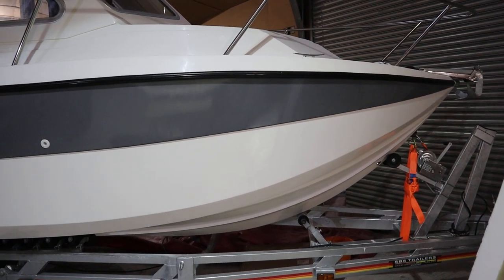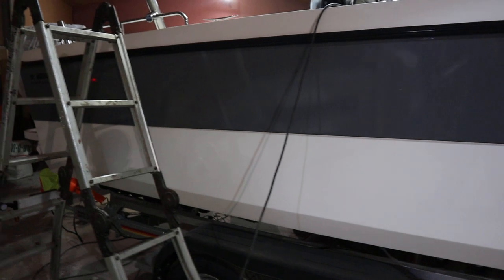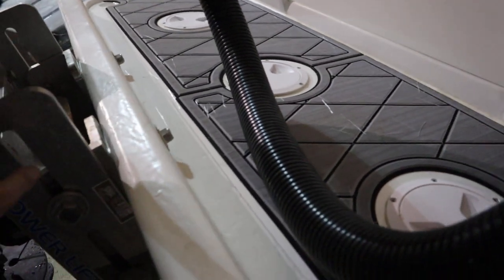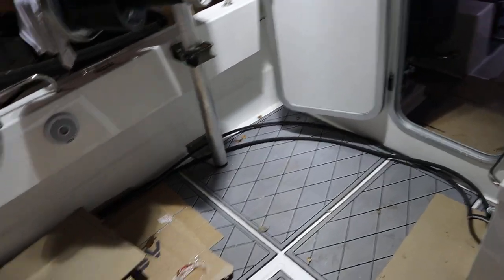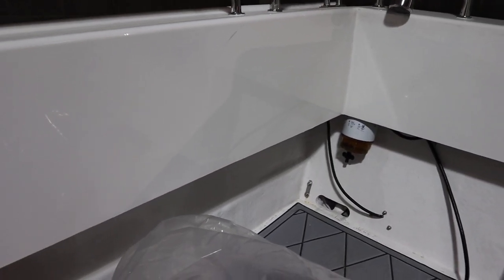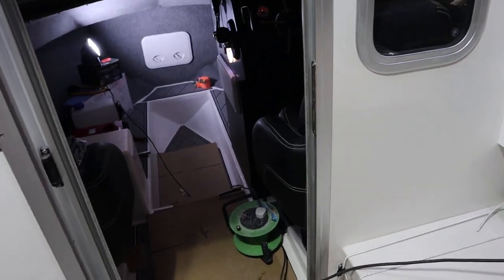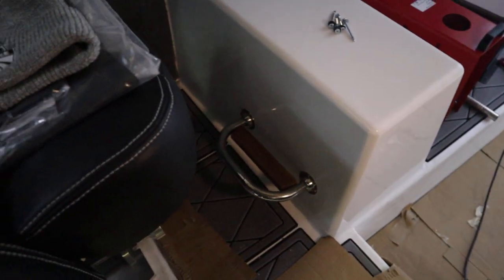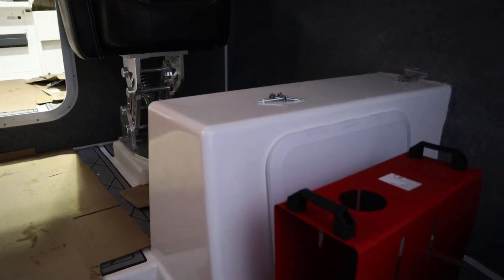SF Marine UK, Hurricane 23, Hebrides, West Coast of Scotland, Suzuki 200HP